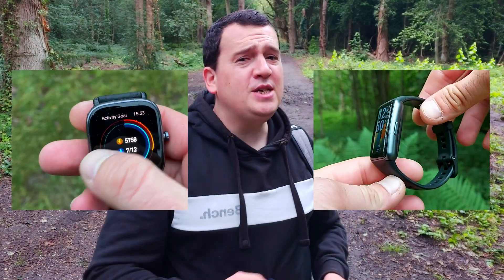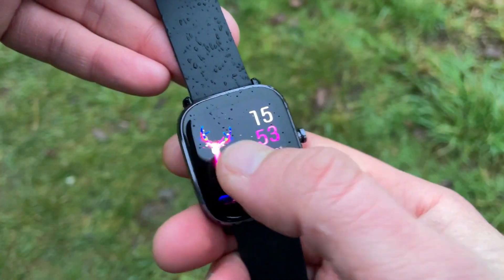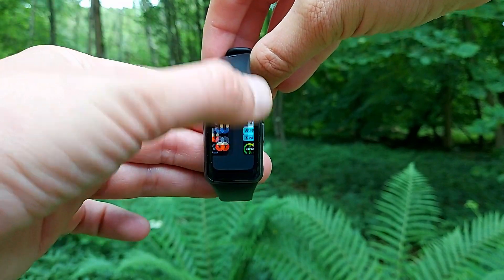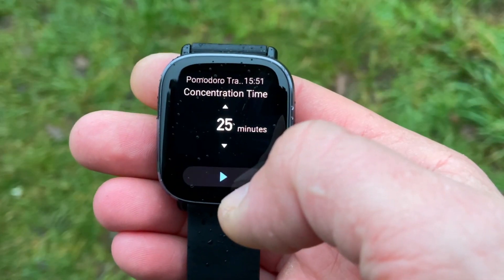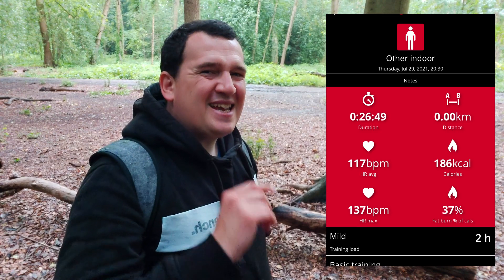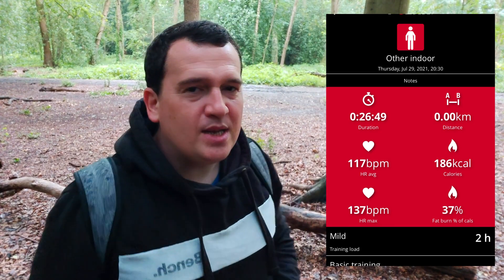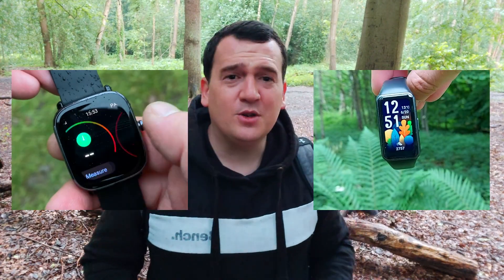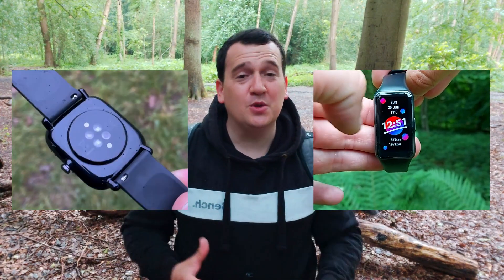AMAZFIT GTS 2 Mini vs HUAWEI Band 6 In Heart Rate Accuracy Test & Review | Which Tracker Is Best?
Comparison, review & heart rate accuracy test